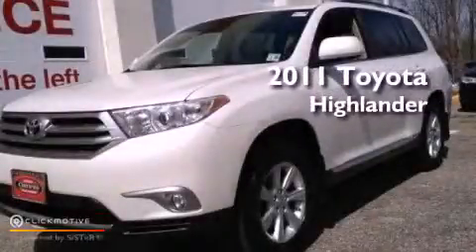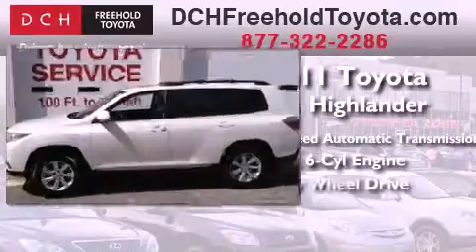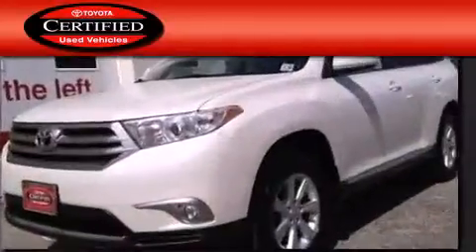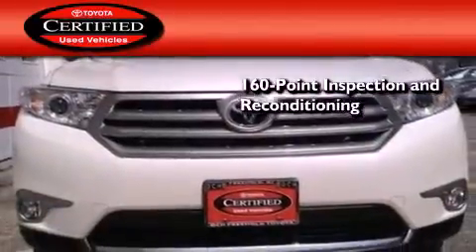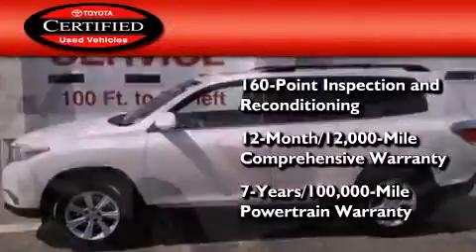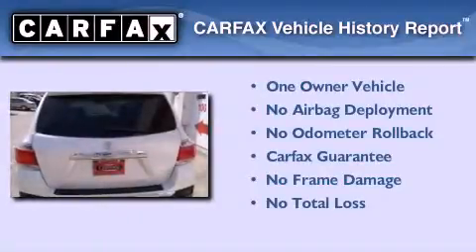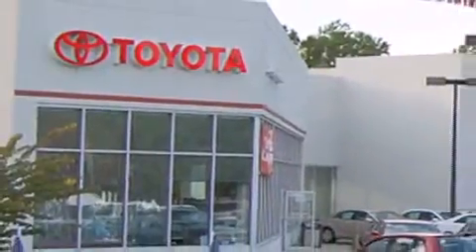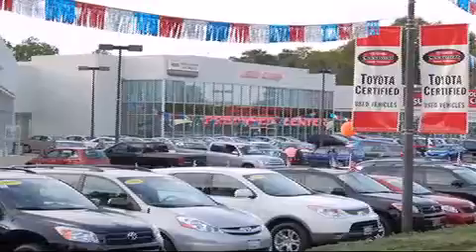Certified 2011 Toyota Highlander Freehold NJ 7728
Year : 2011
 Make : Toyota
 Model : Highlander
 Engine : Gas V6 3.5L/
 Trans . : Automatic
 Exterior : Blizzard Pearl
 Miles : 36,736
 Interior : Sand Beige
 Stock : FT30663T